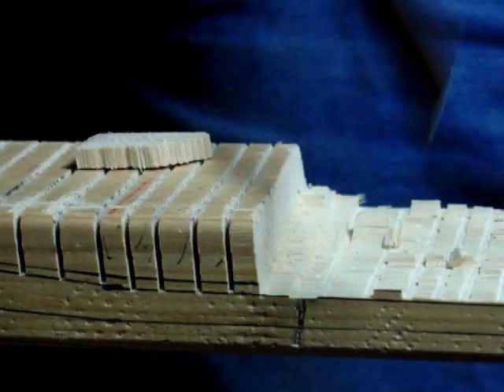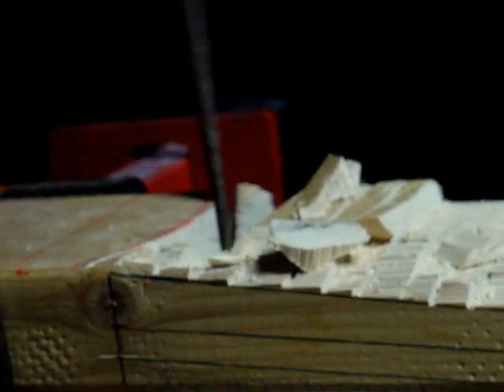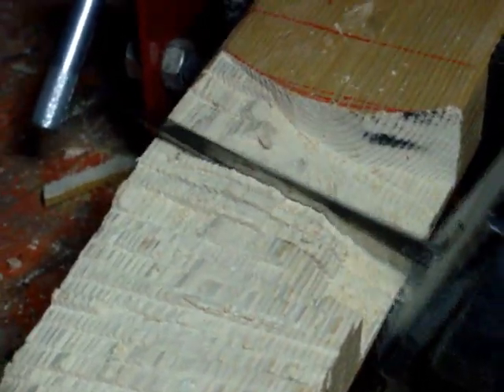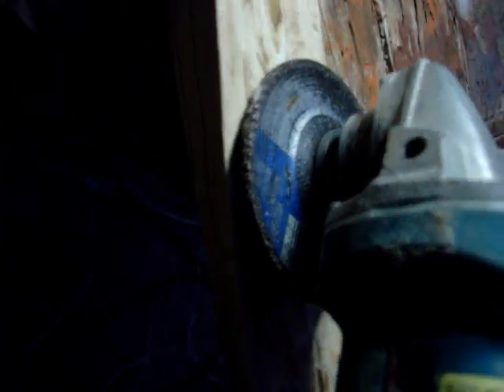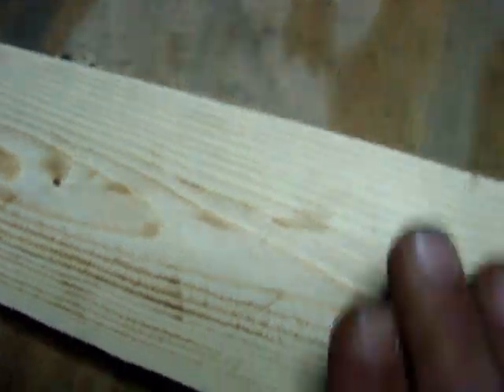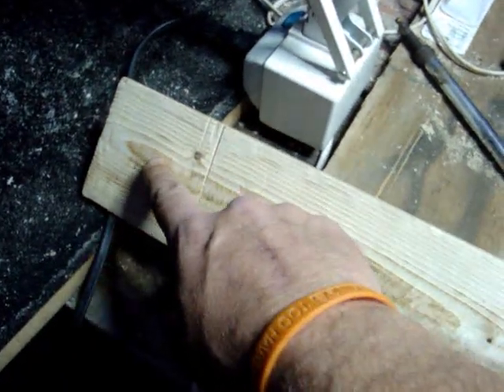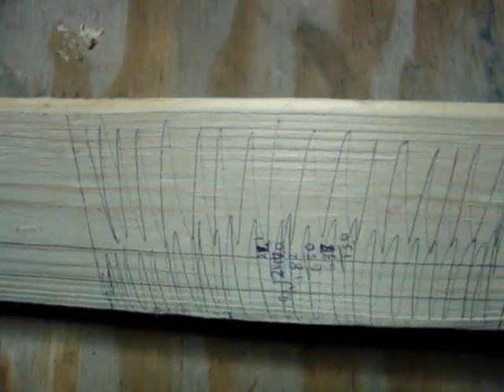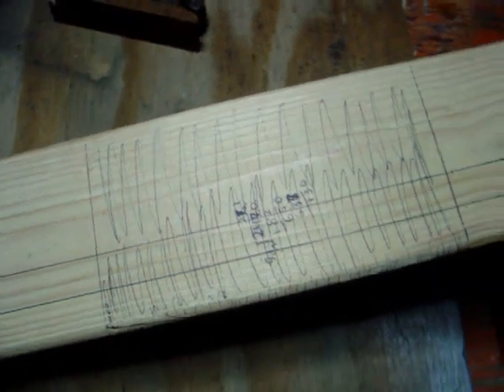HOW TO CARVE A WOODEN PROPELLER (PART 3)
THIS IS A ONGOING PROJECT FOR THE EDUCATION OF PROP CARVING. THIS IS PART 3 OF 5 AS IT STANDS RIGHT NOW. PART 4 SHOWS THE EASY WAY TO MAKE THE CURVED PART WITH AN EVEN CONTROLED CURVE BEING CONSISTANT ACROSS ALL FOUR BLADES. THESE FOUR BLADES ARE PERFECTLY MATCHED AND BALLANCED WITH A 4.5 TIP SPEED RATIO (TSR), THAT MEANS THAT IN A 10 MPH WIND , THE TIPS OF THE BLADES WILL BE TRAVELING 45 MPH!  THESE BLADES HAVE VERY LITTLE DRAG AND A LOT OF LIFT. LIFT IS IMPORTANT IF YOU DONT WANT YOUR BLADES TO STALL OUT UNDER A LOAD OR TORQUE EXTRACTED BY THE ALTERNATOR.
MUDD